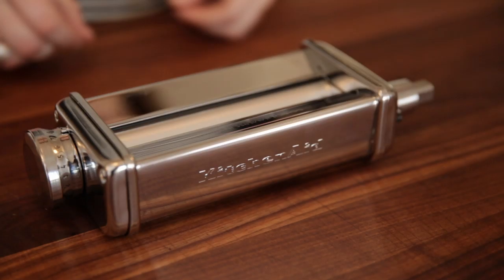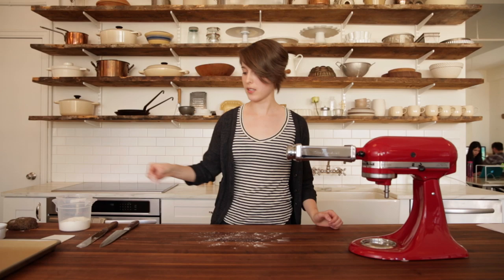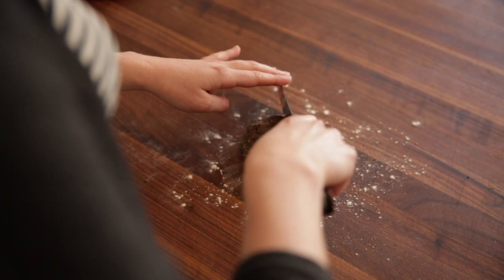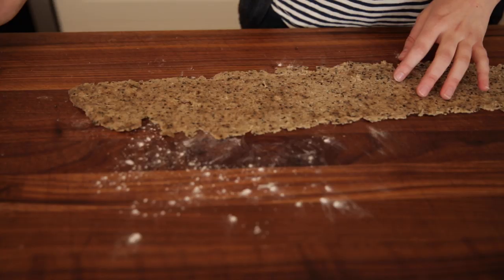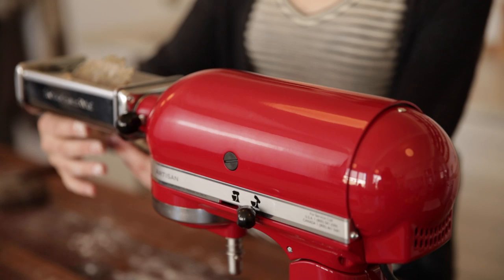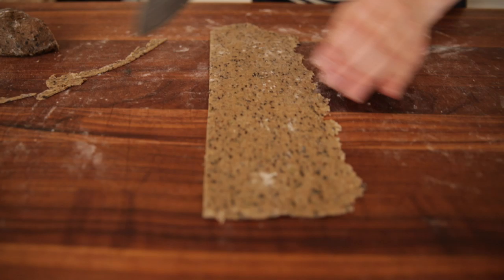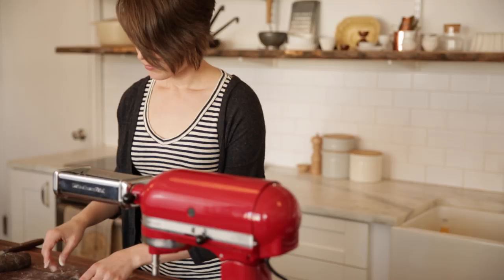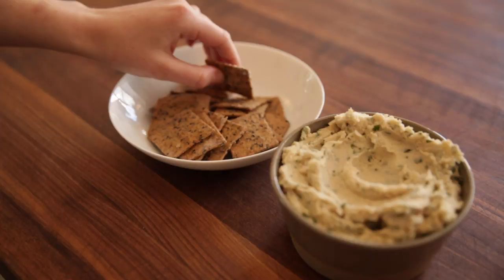How to Roll Out Dough with a Stand Mixer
Kenzi Wilbur shows you how to roll out homemade cracker dough using the KitchenAid® Stand Mixer and Pasta Roller attachment.